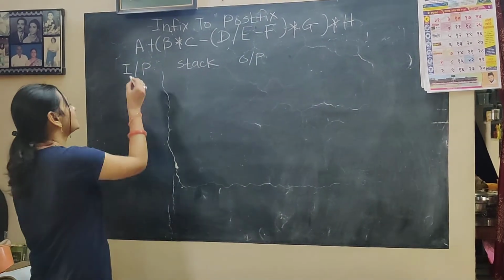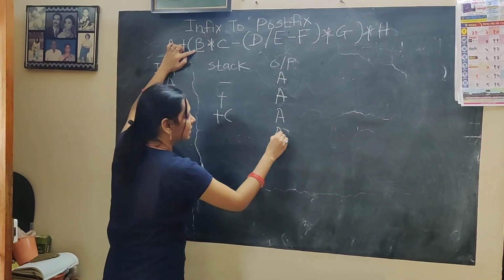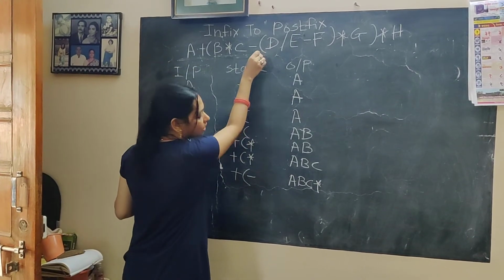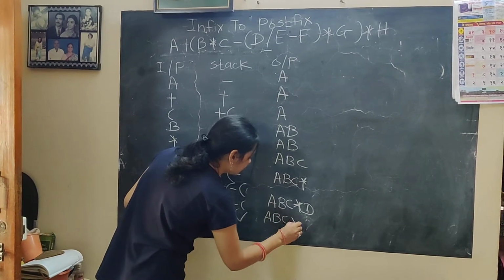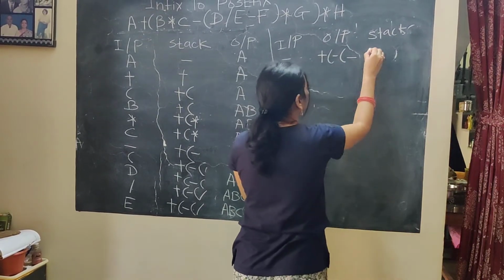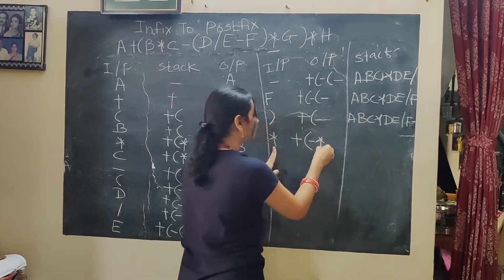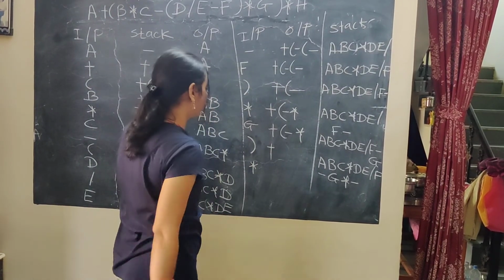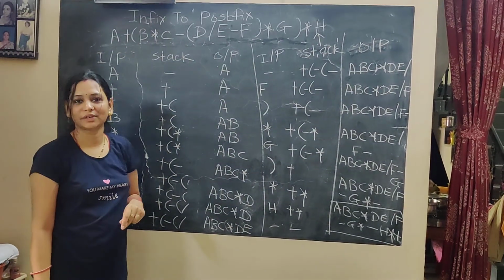DSA- Data Structures and Algorithms-SE CSE-IT- Example of Infix to Postfix Conversion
Example of Infix to Postfix Conversion